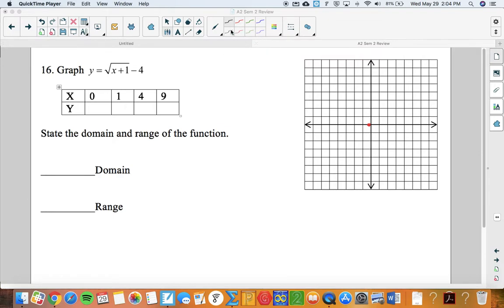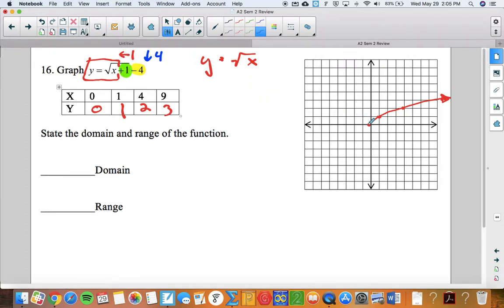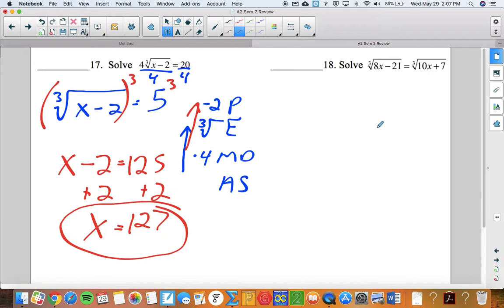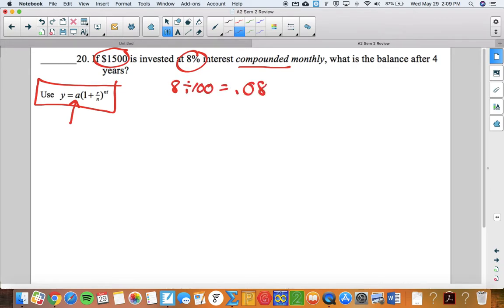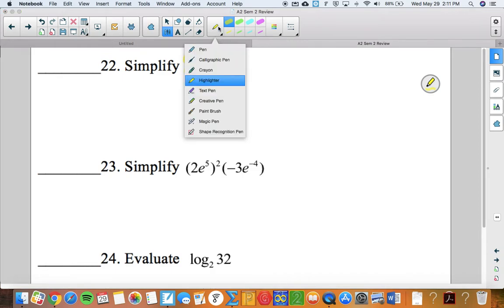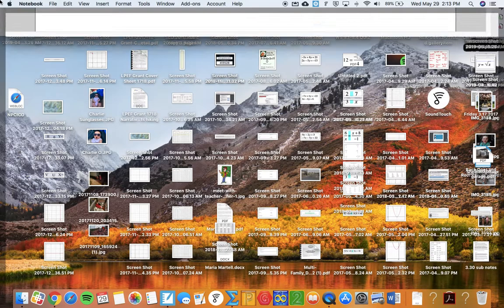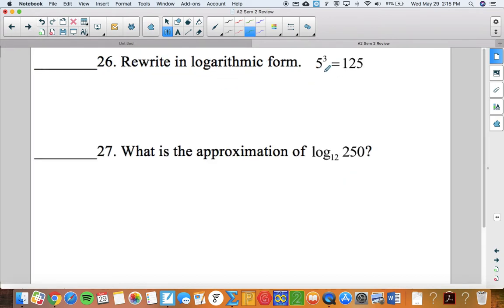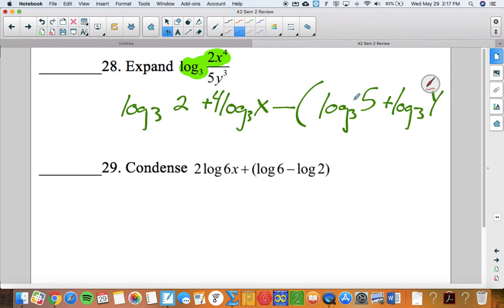Sem 2 Review 16 - 28